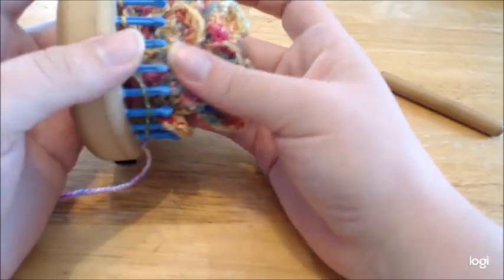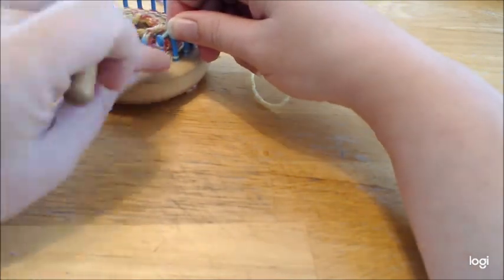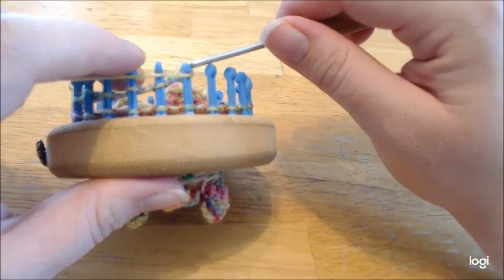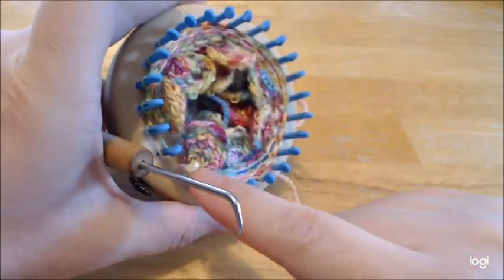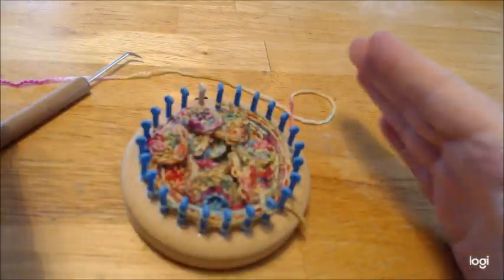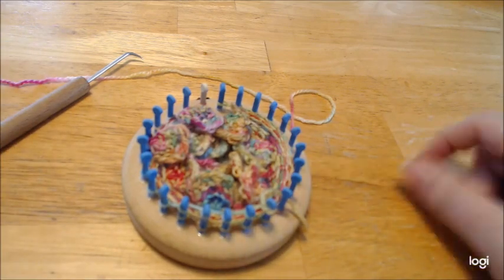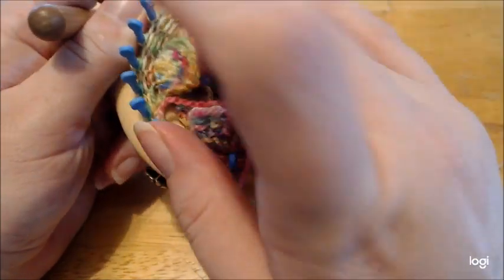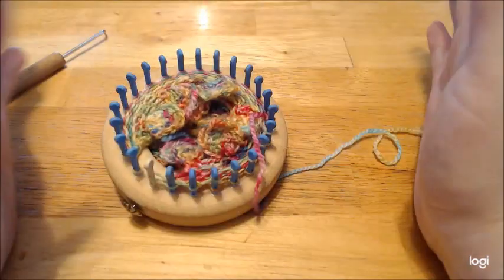How to Loom Knit the New Crocodile Stitch